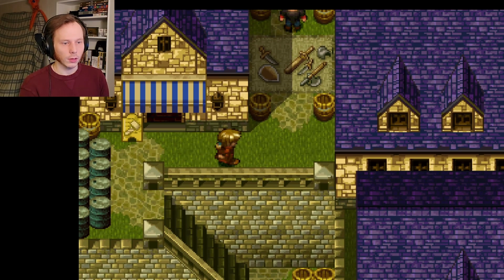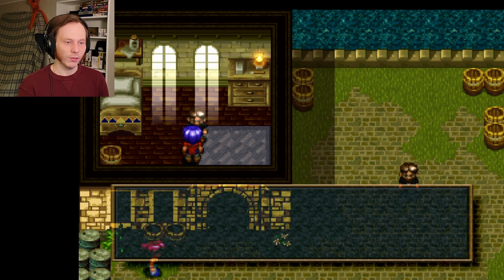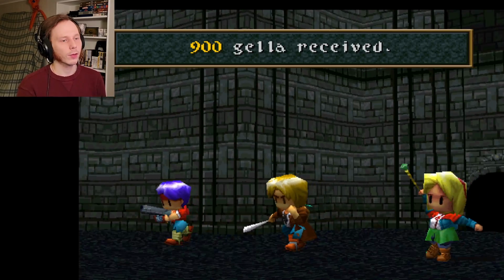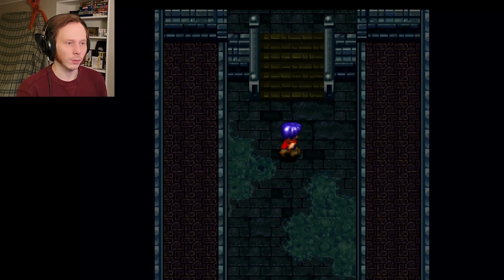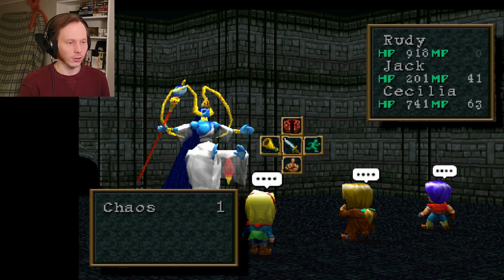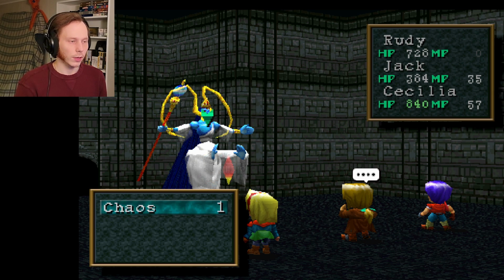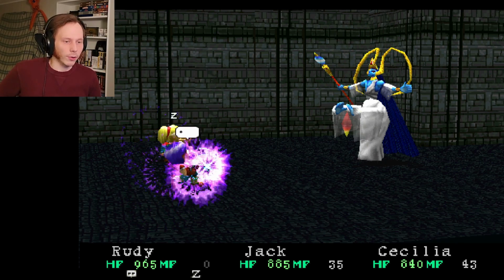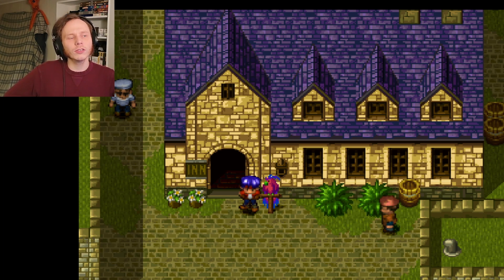Port Timney and Maze of Death. Chaos isn't friendly? Wild ARMs Part 9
Playing Wild ARMs paying attention to and following storyline while trying to find secrets. In this part we follow the party as the find Port Timney and get themselves involved with a dwarven captain looking for a engagement present for his non-existent fiancé. The party is then lead headfirst into an optional battle that against the Guardian of Death. A battle that was only remembered by your humble narrator when the battle music began.